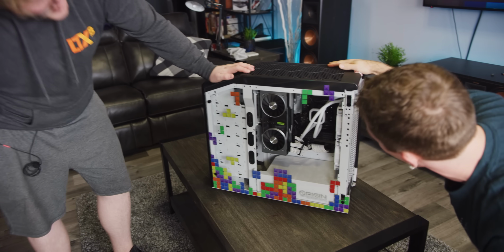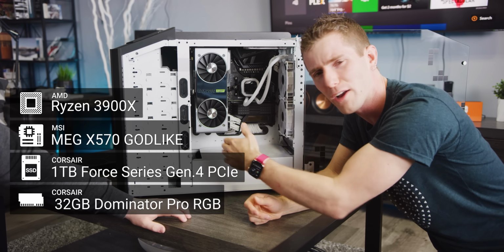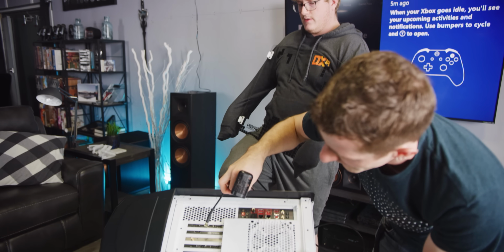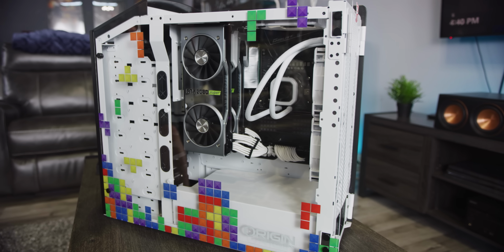Wireless VR is REALLY Good - ft ORIGIN Tetris PC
Linus and Jake try out wireless VR for the FIRST time... and it's awesome!